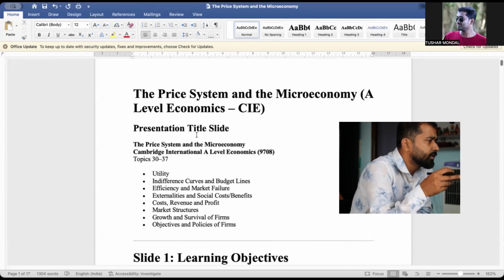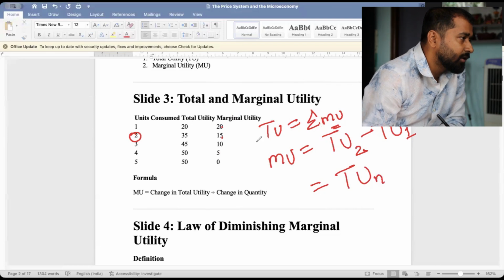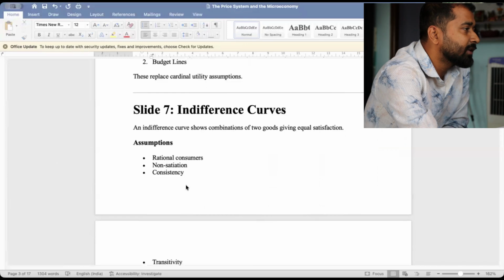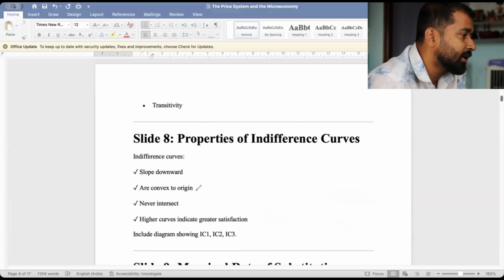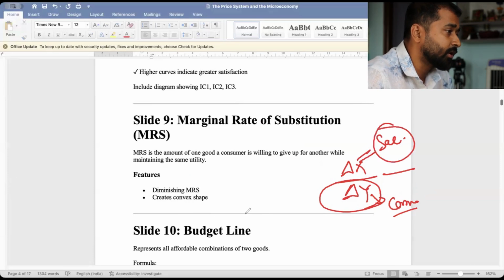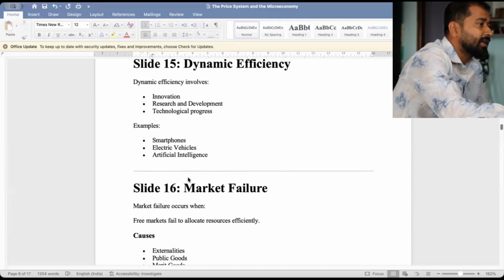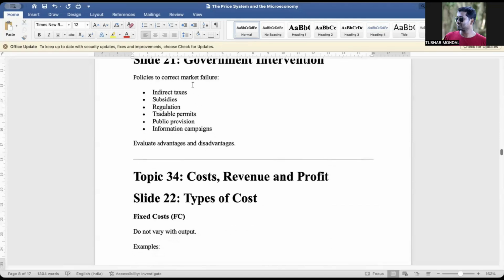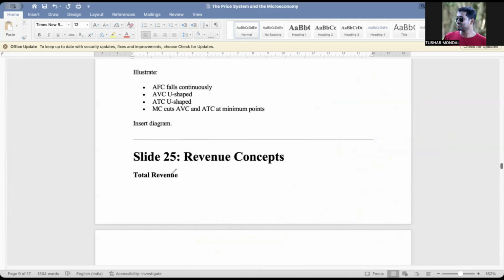The Price System and Micro Economy, A-level Economics,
Chaper 30: Utility, Chapter 31: Indifference Curves and Budget lines, chapter 32: Efficicency and market failure, Chapter 33: Private cost, Social cost and Externalitites, Chapter 34: Types of Cost
A Level Economics (CIE) – The Price System and the Microeconomy
Comprehensive Revision Series: Utility, Indifference Curves, Efficiency, Market Failure, Externalities, and Cost Theory
Welcome to this comprehensive A Level Economics learning series covering some of the most important topics from The Price System and the Microeconomy. Whether you are preparing for your CIE A Level examinations, revising key concepts, or strengthening your understanding of microeconomic analysis, this detailed lecture will guide you through the essential theories, diagrams, applications, and examination techniques required for top grades.
Topics Covered
1. Utility Theory
Meaning and significance of utility
Total Utility (TU) and Marginal Utility (MU)
Law of Diminishing Marginal Utility
Consumer equilibrium using marginal utility analysis
Rational consumer behaviour
Applications of utility theory in demand analysis
Limitations of cardinal utility measurement
2. Indifference Curves and Budget Lines
Ordinal approach to consumer behaviour
Assumptions of indifference curve analysis
Properties of indifference curves
Marginal Rate of Substitution (MRS)
Budget constraint and budget line
Consumer equilibrium using indifference curves
Income effect, substitution effect, and price effect
Changes in income and prices
Inferior goods, normal goods, and Giffen goods
Examination-style diagram analysis
3. Efficiency and Market Failure
Meaning of economic efficiency
Allocative efficiency
Productive efficiency
Dynamic efficiency
X-efficiency
Conditions required for efficient resource allocation
Market outcomes under perfect competition
Why markets sometimes fail
Sources of market failure
Government intervention and policy responses
4. Private Costs, Benefits, Externalities and Social Costs
Private costs versus social costs
Private benefits versus social benefits
Marginal Private Cost (MPC)
Marginal Social Cost (MSC)
Marginal Private Benefit (MPB)
Marginal Social Benefit (MSB)
Positive externalities in consumption and production
Negative externalities in consumption and production
Divergence between private and social outcomes
Deadweight welfare loss
Government policies:
Taxes
Subsidies
Regulation
Tradable permits
Information provision
Real-world examples including education, healthcare, pollution, traffic congestion, and vaccination programmes
5. Types of Cost
Fixed costs and variable costs
Total Cost (TC)
Total Fixed Cost (TFC)
Total Variable Cost (TVC)
Average Fixed Cost (AFC)
Average Variable Cost (AVC)
Average Total Cost (ATC)
Marginal Cost (MC)
Short-run and long-run cost concepts
Economies of scale
Diseconomies of scale
Minimum Efficient Scale (MES)
Cost curves and their interpretation
Relationship between marginal and average costs
Business decision-making using cost analysis
Examination Focus
Throughout this session, we also discuss:
How to interpret and draw accurate diagrams
Common mistakes made by A Level students
Data-response and essay-writing techniques
Evaluation points required for Level 4 and Level 5 responses
Real-world applications and contemporary examples
Strategies to maximise marks in 8, 12, and 20-mark questions
Learning Outcomes
By the end of this lecture, students will be able to:
✓ Explain consumer behaviour using utility and indifference curve analysis.
✓ Analyse how consumers make choices under resource constraints.
✓ Distinguish between different forms of efficiency.
✓ Evaluate causes and consequences of market failure.
✓ Assess the impact of positive and negative externalities.
✓ Apply social cost-benefit analysis to real-world economic problems.
✓ Interpret and construct cost and revenue diagrams accurately.
✓ Develop high-quality evaluative responses required for top examination grades.
Suitable For
Cambridge International AS & A Level Economics (9708)
A Level Economics Revision
Economics Teachers and Tutors
University Foundation Economics Students
Competitive Examination Aspirants studying Microeconomics